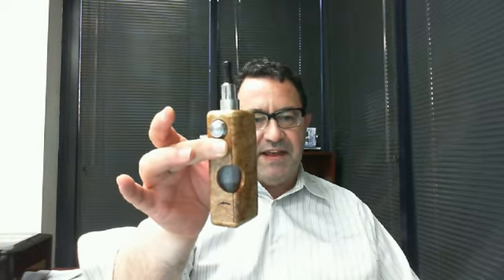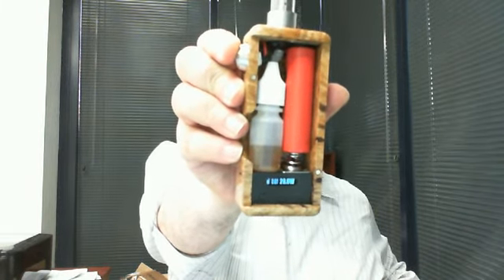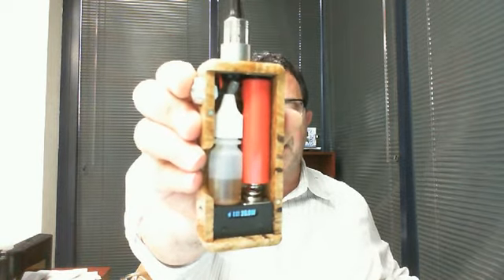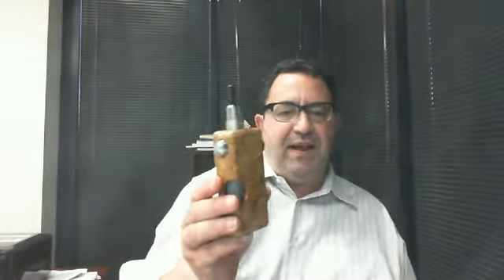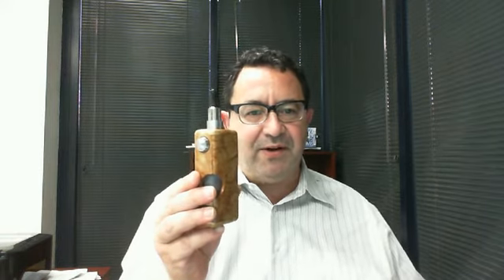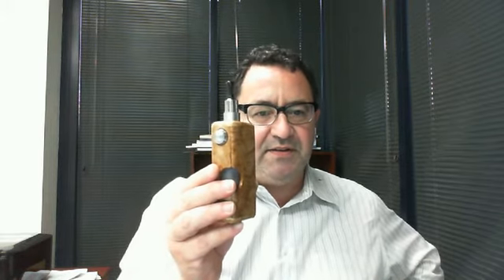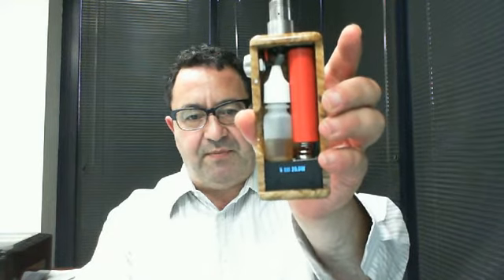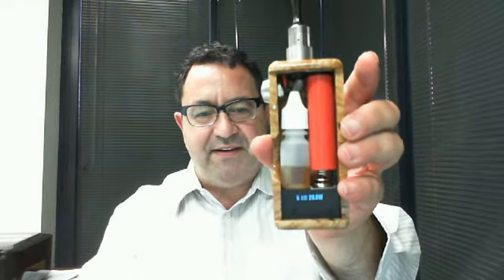DNA20D Bogger Box Informal Review [Bottom Feeder]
Informal Review and Opinion of the DNA20D Chip running on a DNA20D Bottom Feeding Bogger Box